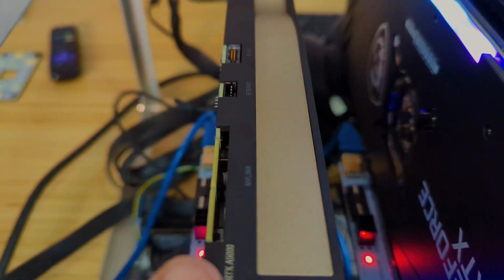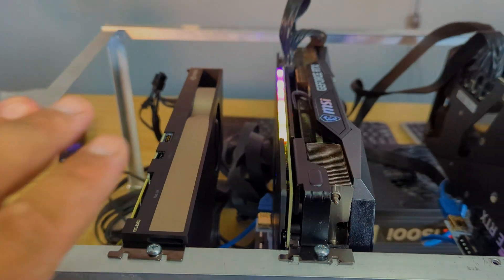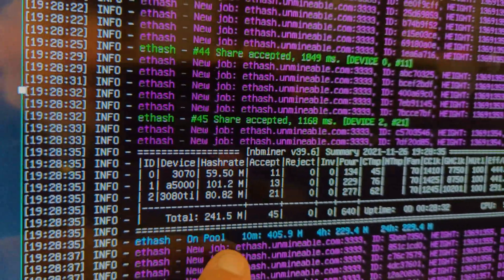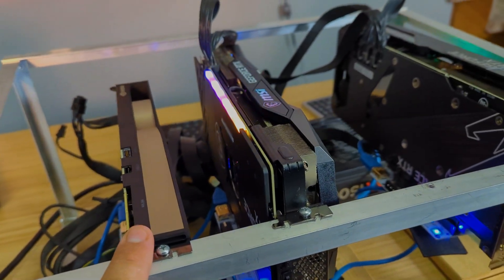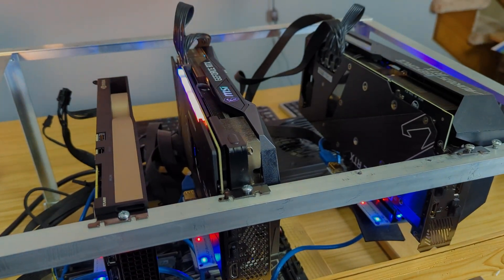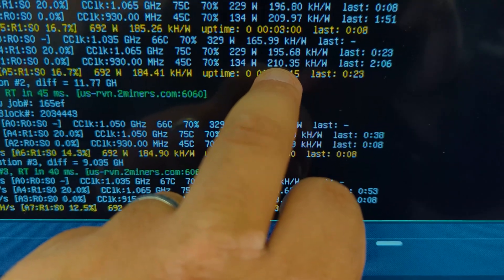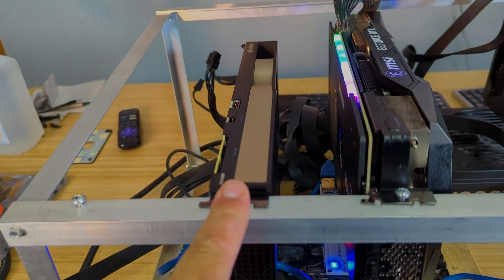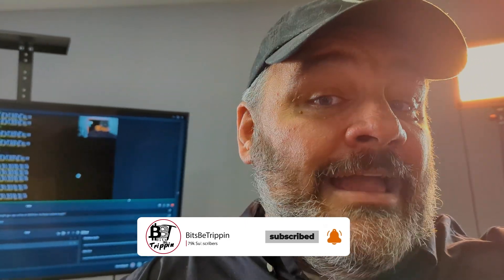A rendering GPU can mine? Initial finds and benchmark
Hey Guys, as we drive up to the farm we wanted to let you know that we had a nice little Black Friday surprise show up. We got our hands on the NVIDIA RTX A5000 Enterprise GPU, and this baby is top of the line for media creation GPU's. But how does it do for mining crypto? Today's video is our initial benchmarks and first reactions.

🌎 Reference Links
DDR5 MB
DDR5 - Pending

RTX 3080 - IN STOCK with No Order Limit
For a slightly overpriced RTX 3090

Kill-o-watt Usage meter
Thermal Grizzly Kryonaut
Brady Label Maker
7" USB monitor
FLIR TG165-X Thermal Camera
Thermal Pads (range of sizes)
Extreme Core Cooling Graphite

🎼 Background Audio
→ No Music

→ Coming Soon